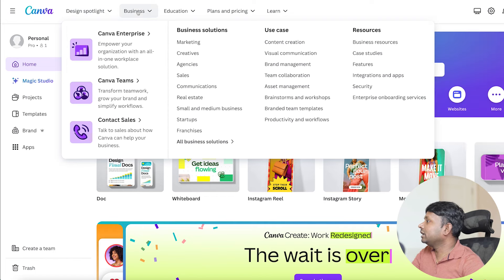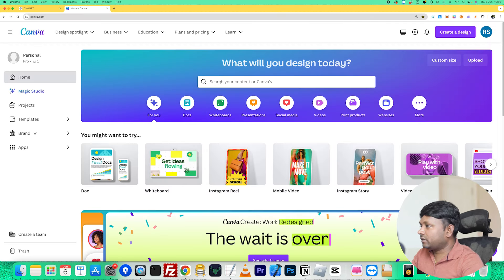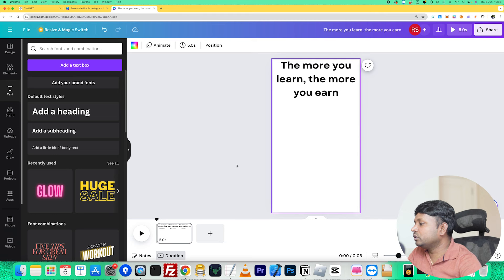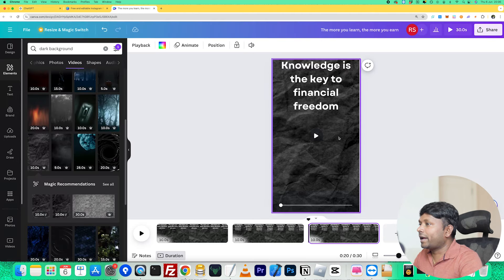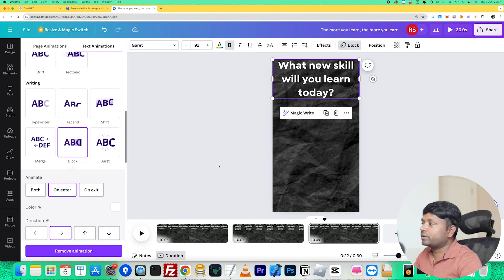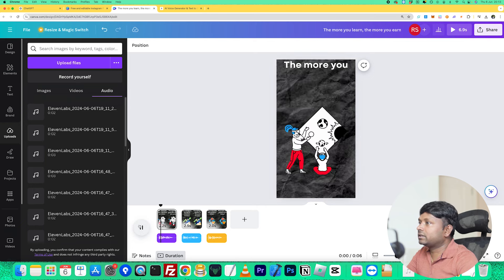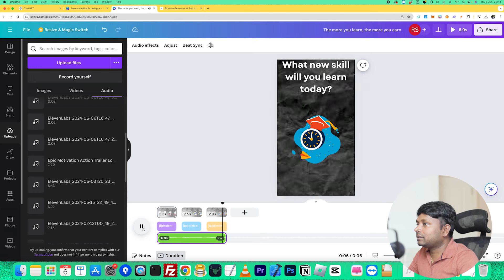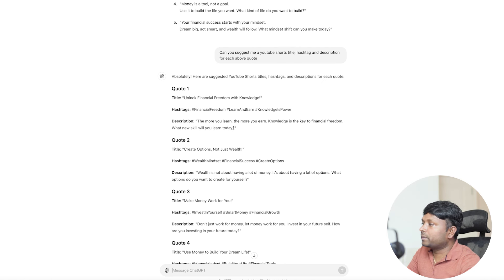Beginners Are Earning $3,969+/week Online: How To Make Money Online With Social Media?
In this video, we're revealing the new and easy way beginners are making $3,969+ per week online using social media. If you're looking for a step-by-step guide on how to make money online with social media, you've come to the right place!

✅ What You'll Learn:

- Proven strategies to earn money online
- Step-by-step methods for beginners
- How to leverage social media platforms like Youtube shorts, Instagram, Snapchat, and TikTok
- Tips and tricks to maximize your earnings

Why You Should Watch:
This video is perfect for anyone who wants to start making money online without any prior experience. We've broken down the process into simple steps that anyone can follow. Whether you're looking to supplement your income or make a full-time living online, these methods can help you achieve your financial goals.

Timestamps:
0:00 - Beginners Are Earning $3,969+/week Online: How To Make Money Online With Social Media?

* Personal Finance, Investment, Crypto Investment